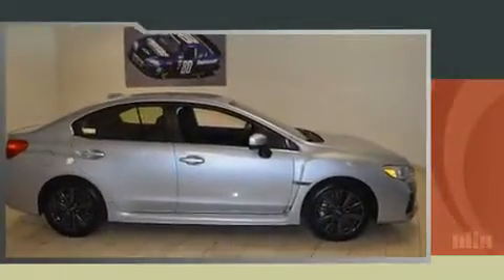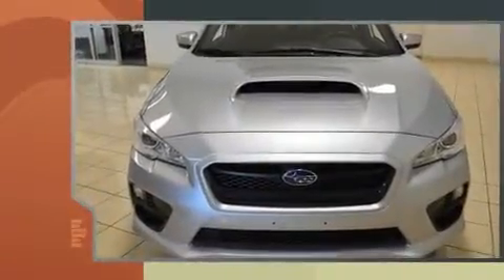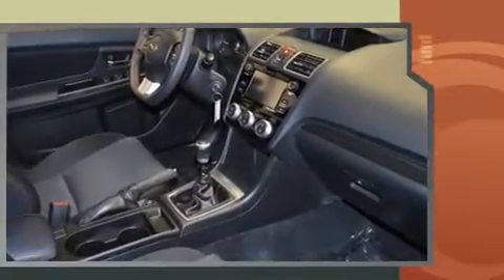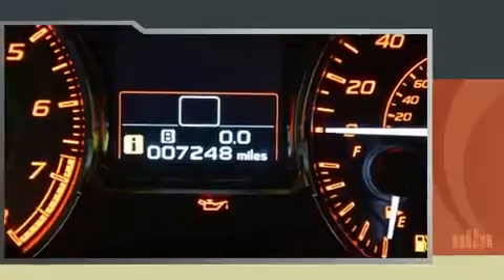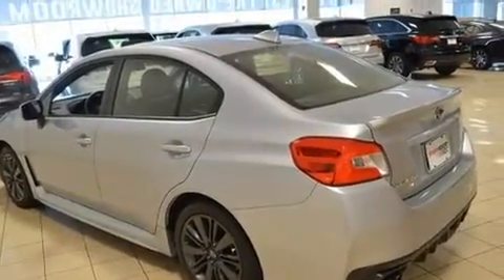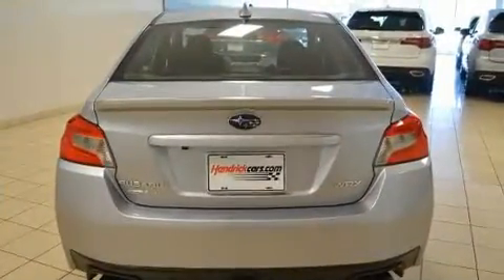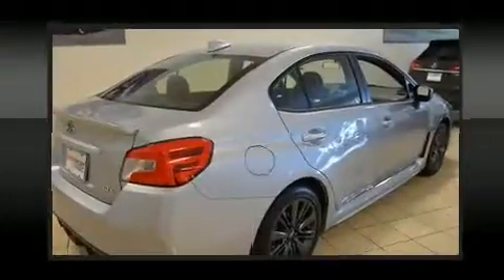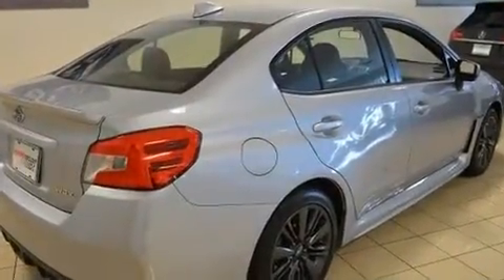2016 Subaru WRX in Overland Park, KS 66204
Here's a great deal on a 2016 Subaru WRX. Subaru made sure to keep road-handling and sportiness at the top of it's priority list. Under the hood you'll find a 4 cylinder engine with more than 200 horsepower, providing a smooth and predictable driving experience. Turbocharger technology provides forced air induction, enhancing performance while preserving fuel economy. Subaru prioritized comfort and style by including: 1-touch window functionality, a tachometer, variably intermittent wipers, adjustable headrests in all seating positions, telescoping steering wheel, remote keyless entry, and a split folding rear seat. Subaru ensures the safety and security of its passengers with equipment such as: dual front impact airbags, front SIDE impact airbags, traction control, brake assist, ignition disabling, and 4 wheel disc brakes with ABS. All wheel drive enhances stability in unpredictable circumstances. Our aim is to provide our customers with the best prices and service at all times. Please don't hesitate to give us a call.